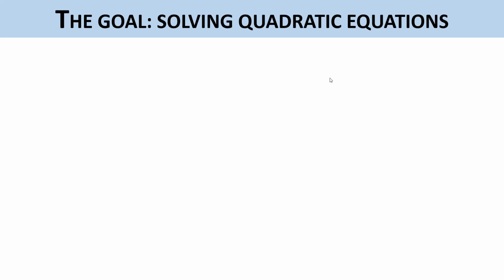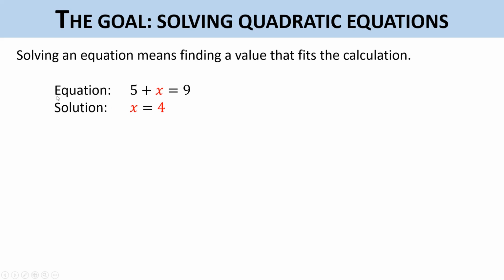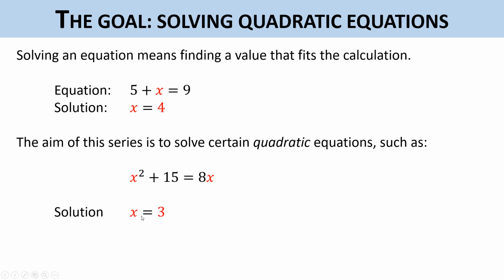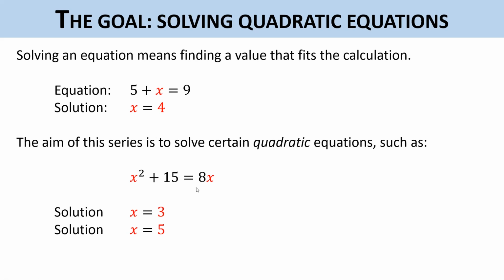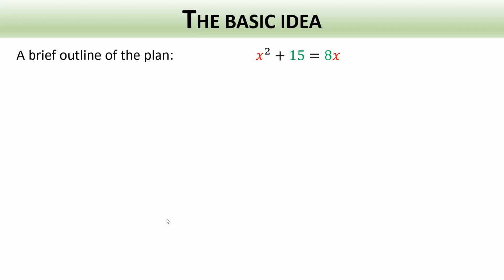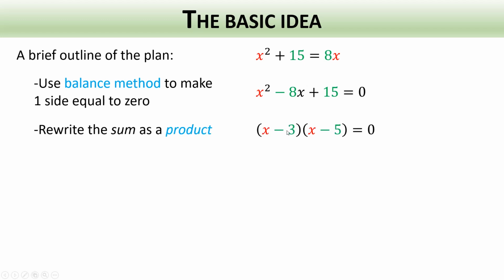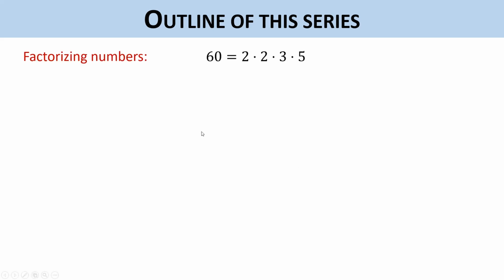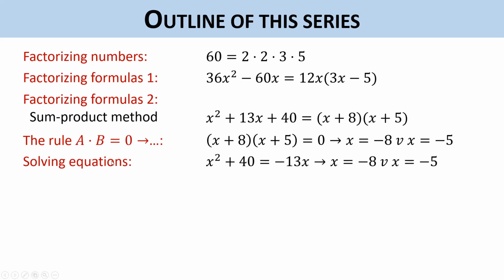Quadratic equations using factorization: 1) Introduction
Part 1 of an introductory series on solving quadratic equations using factorization: General outline